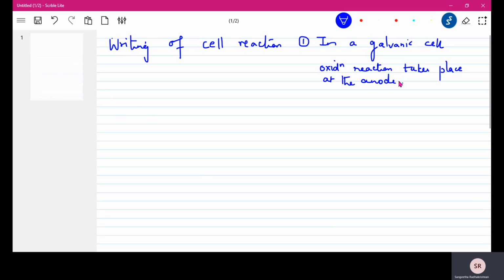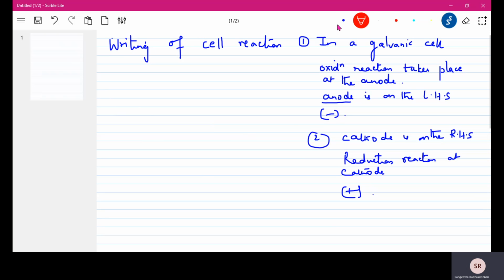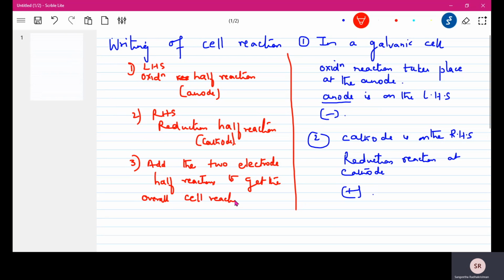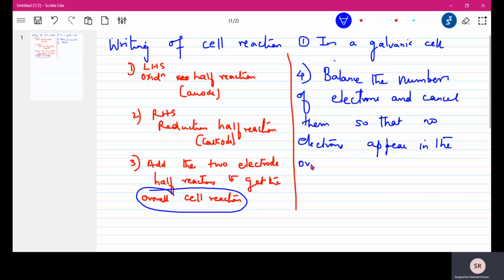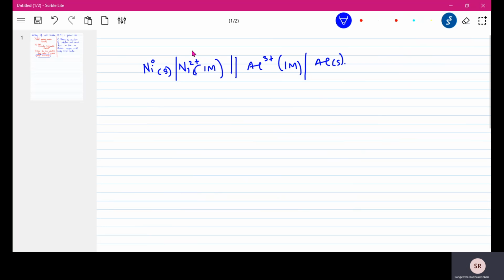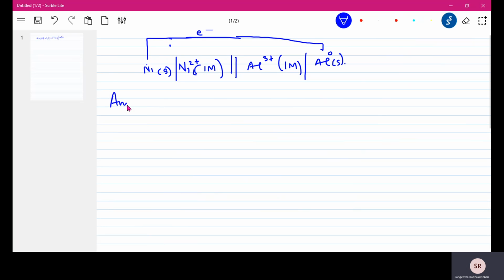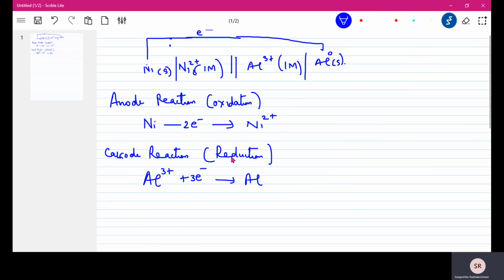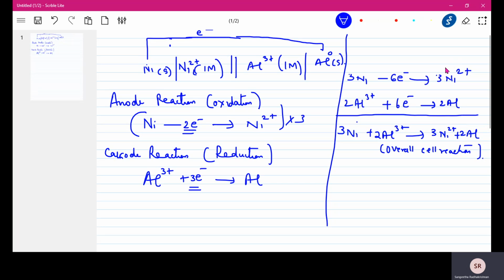Electrochemistry (4) Writing Cell reaction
Electrochemistry
writing cell reaction
Examples